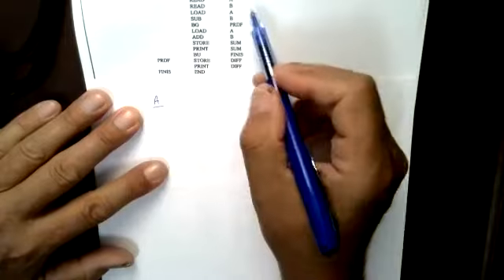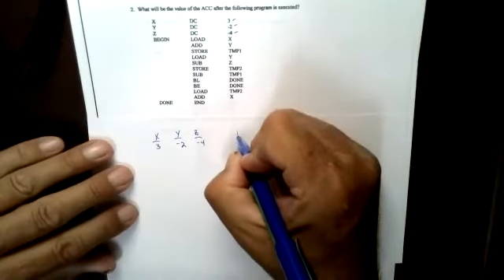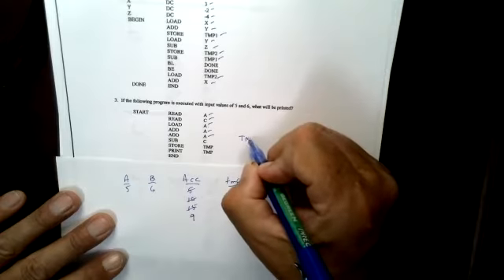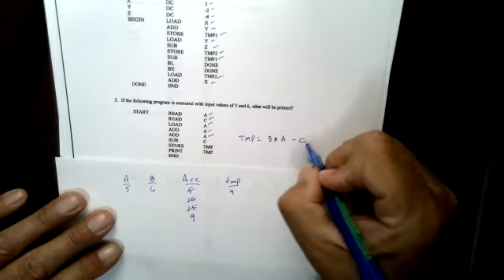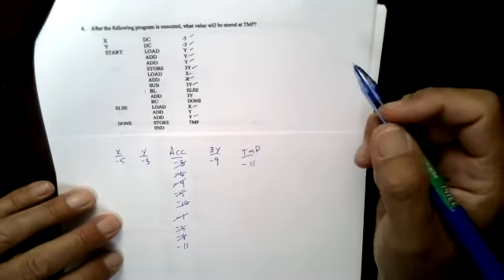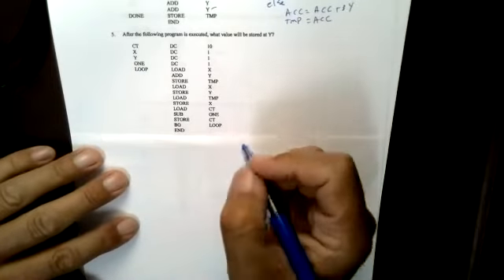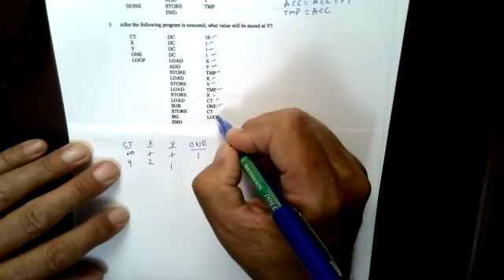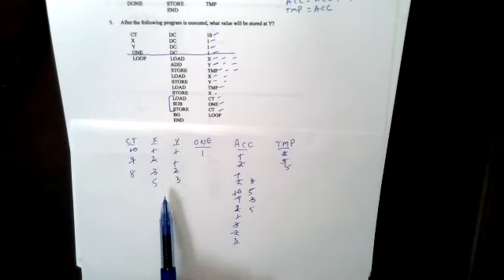CPS 230 Assembly Language